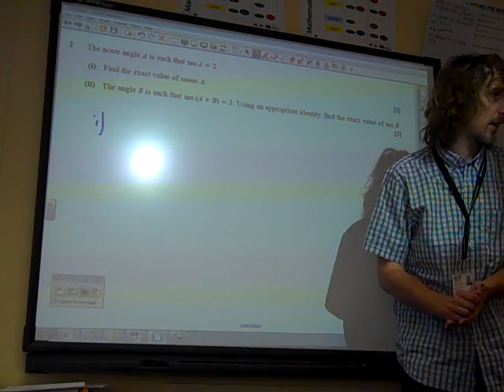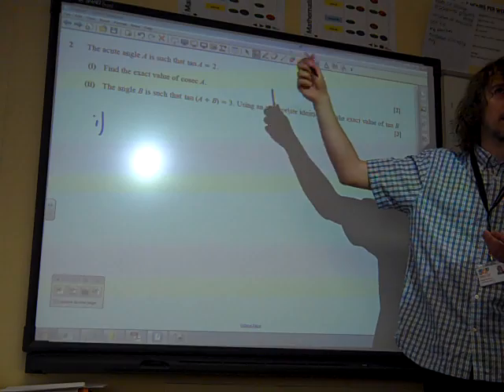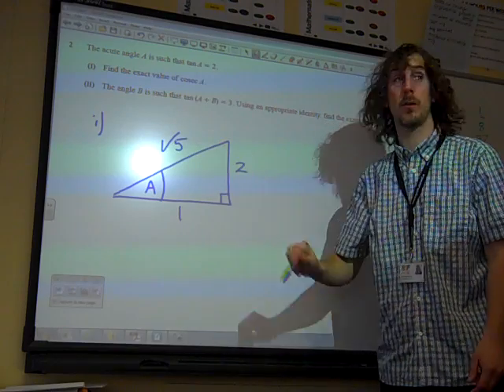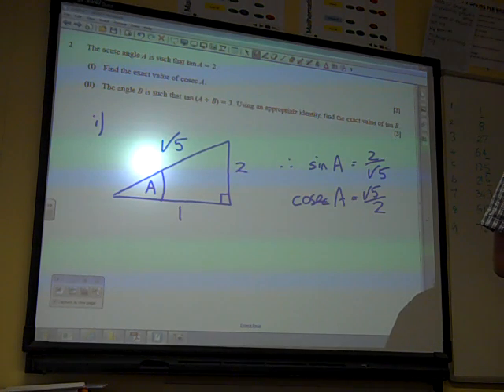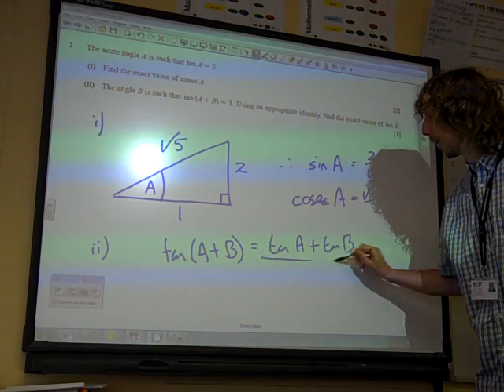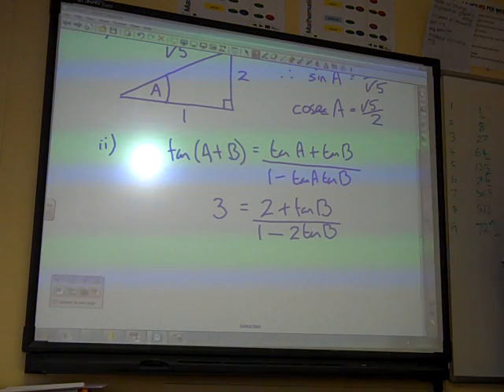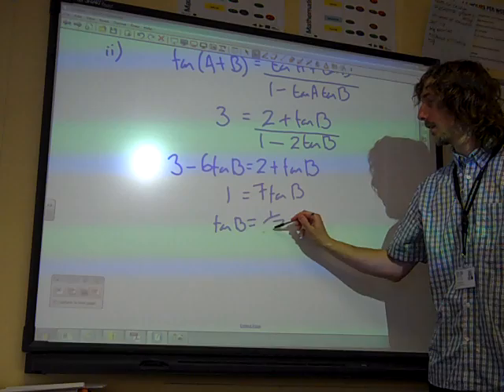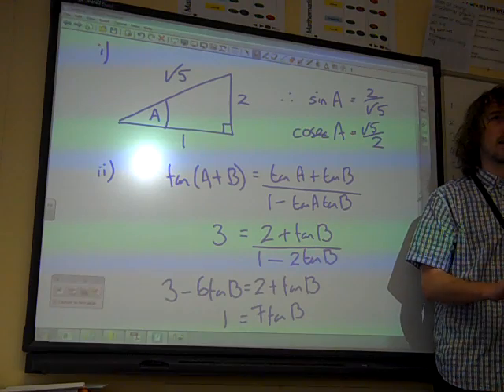C3 OCR Trigonometry January 2013 q2